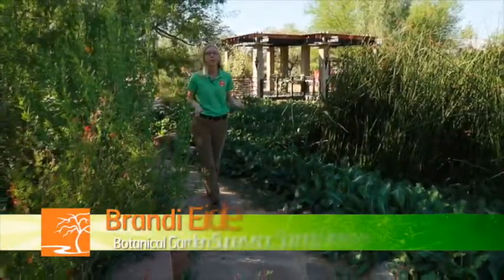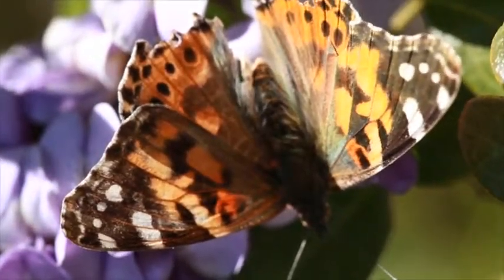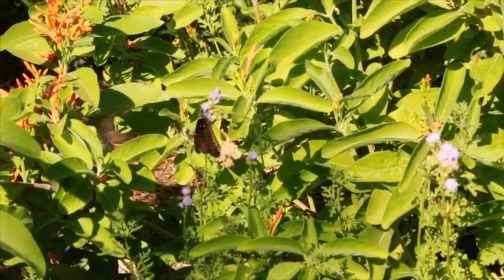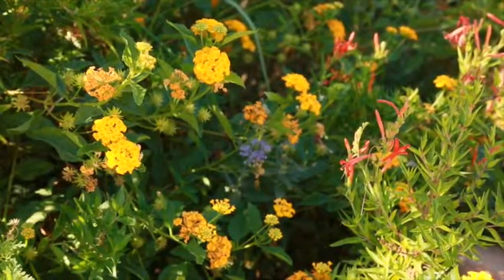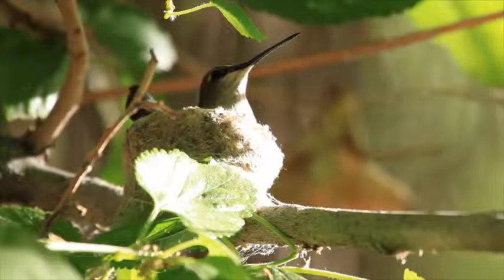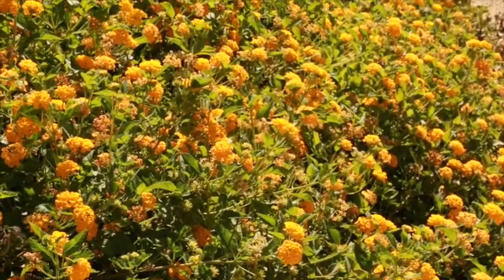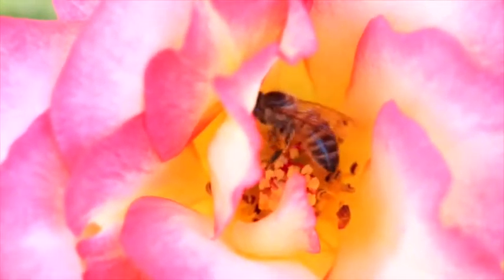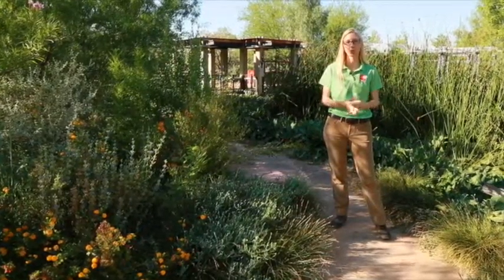Gardening Tip: Pollinators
Pollinators are incredible. They play a critical role in our ecosystem, our food systems and our economy. Watch this video to learn how to attract pollinators like birds, bees, and butterflies to your yard. Need garden inspiration?